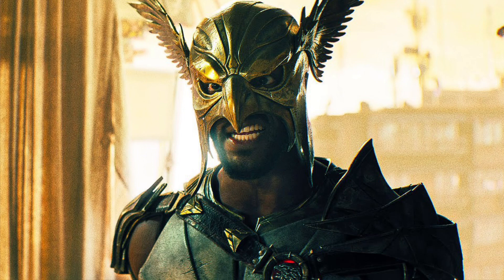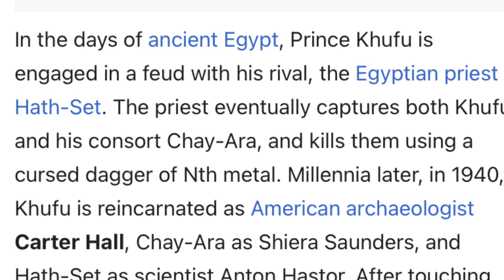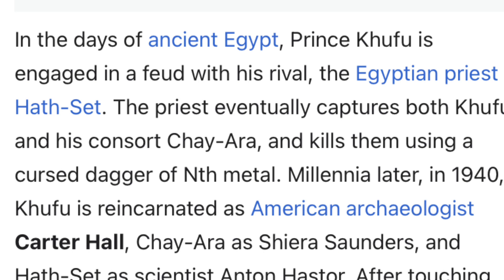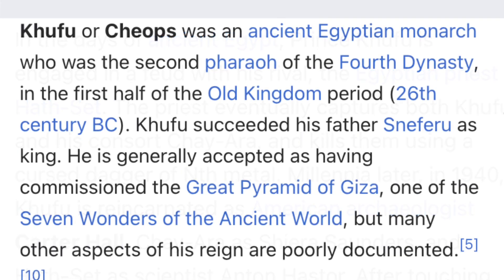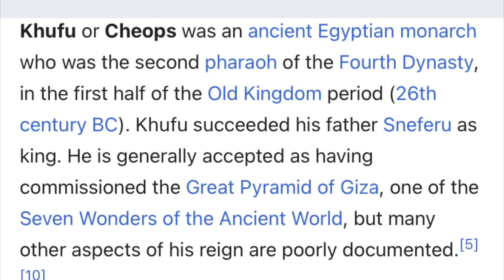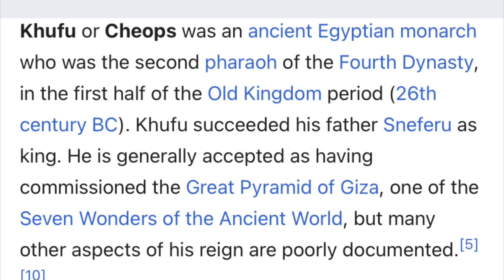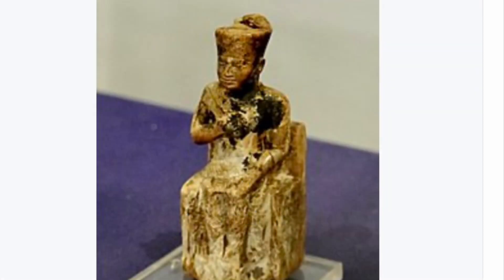Hawkman from DC comics Ancient Egyptian origins.